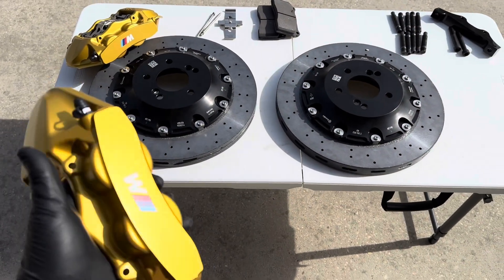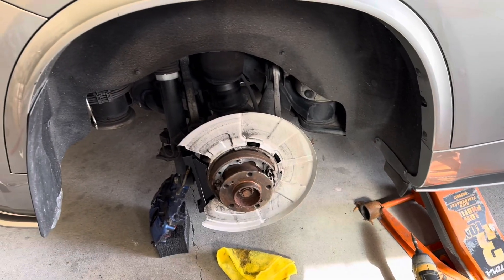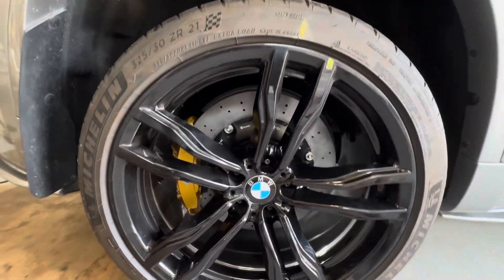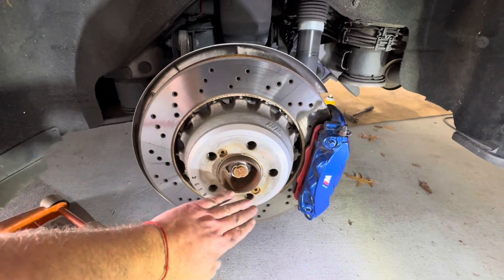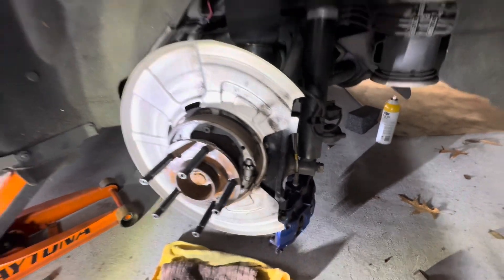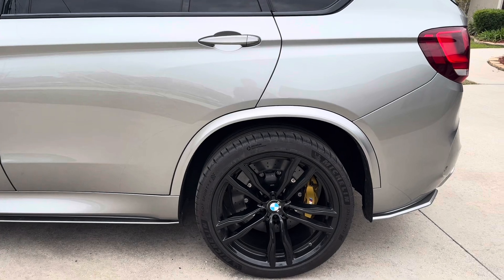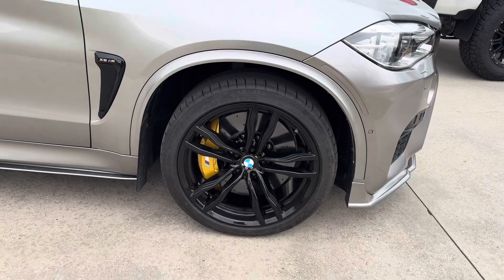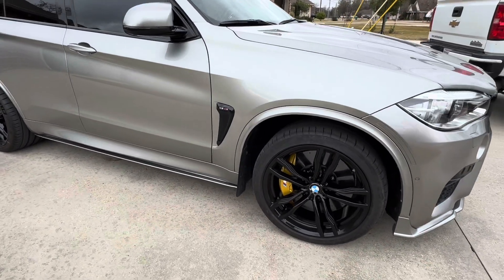Part 2: BMW X5M F85 rear carbon ceramic 400mm brake kit upgrade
Got my rear CCB on, i will offer a third revision for the rear hub with a goal of dropping another 1.5-2lb per rotor (i hink i see where we can safely get that), this will net over 10lb rear axle weight loss with about 35% larger than stock pad area
All in all super happy with this new set up, vehicle feels more agile and capable, looks superb with no more rust, minimal brake dust and 🔥🔥🔥🔥 looks. I am 120% happy !